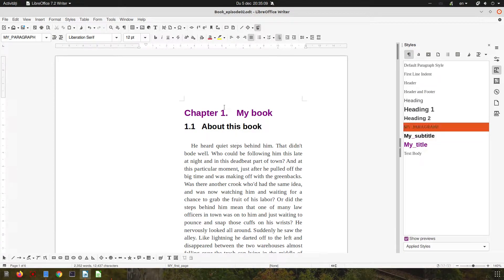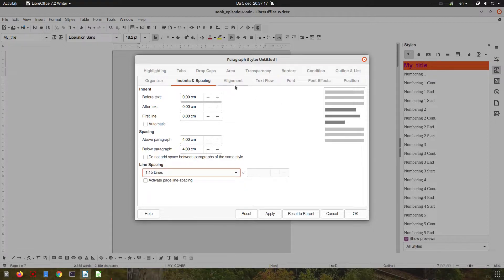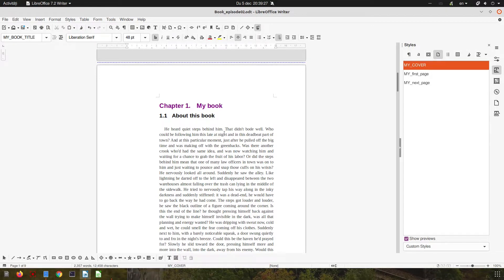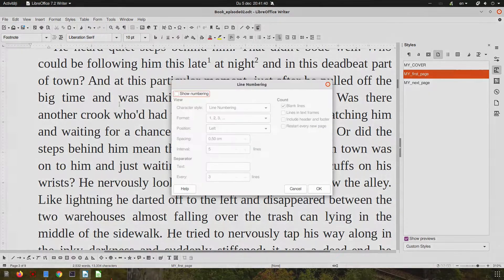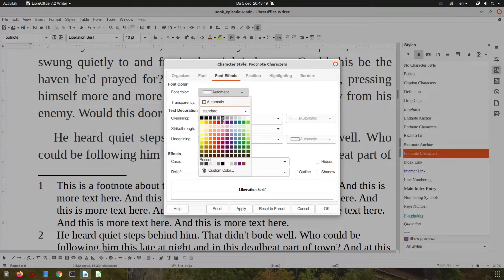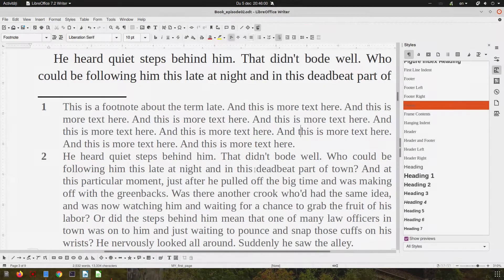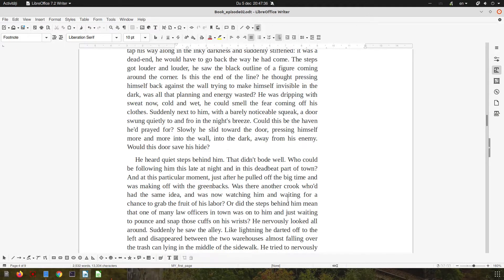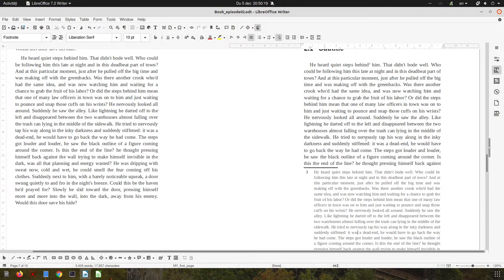How to create a simple book in LibreOffice Writer - Episode 2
Please watch all the episodes in order to learn more.

Build ID: 27d75539669ac387bb498e35313b970b7fe9c4f9
Calc: threaded

Professional Suport for using LibreOffice:
Collabora Productivity